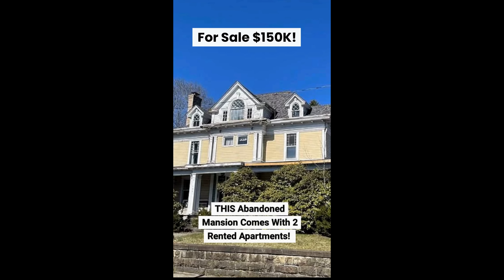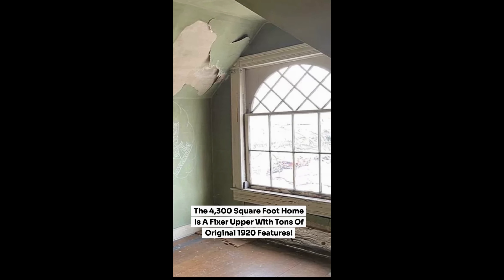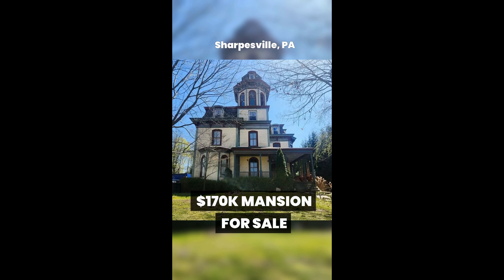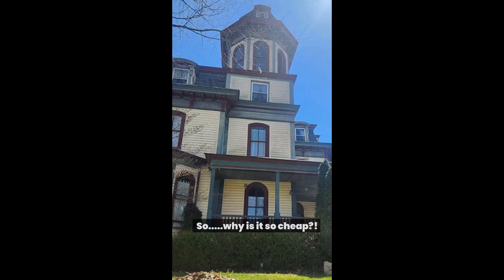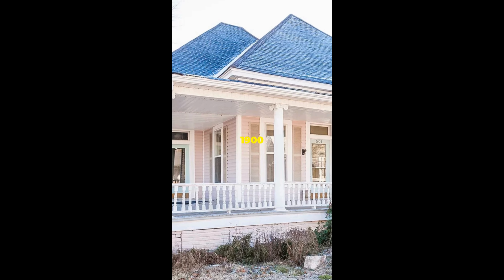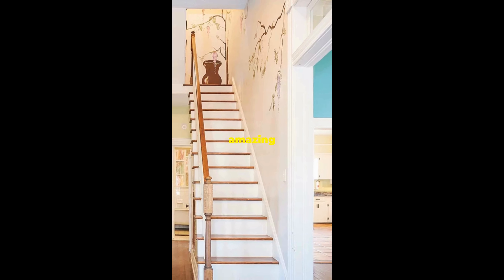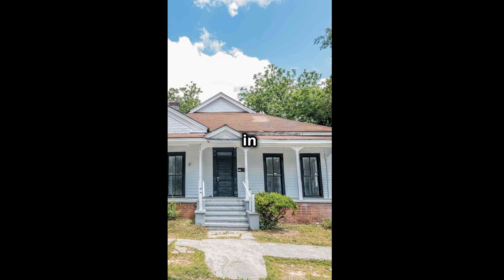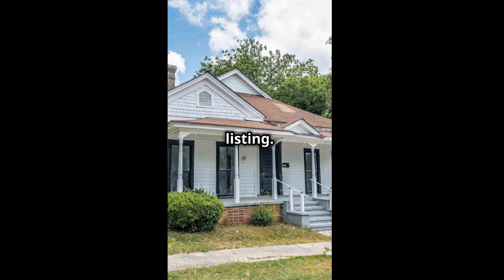4 (Affordable) Historic Homes for Sale!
Explore 4 charming historic homes on the market that won't break the bank. Discover unique architectural details, vintage charm, and the possibility of owning a piece of the past at an affordable price!